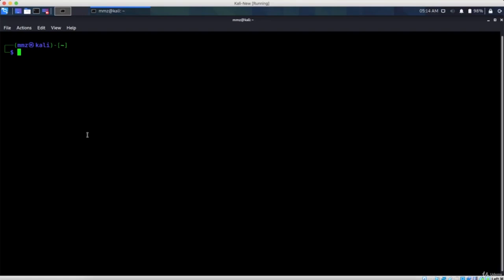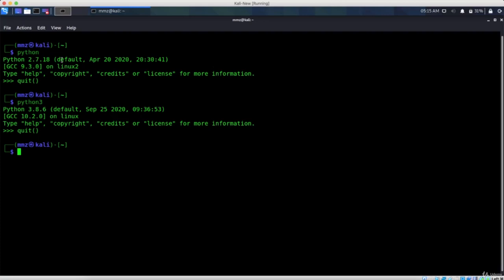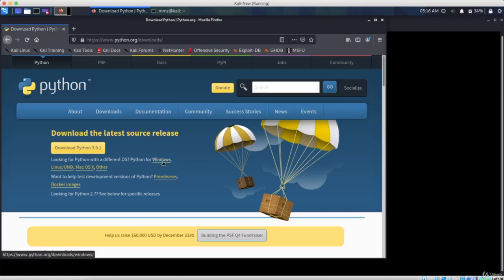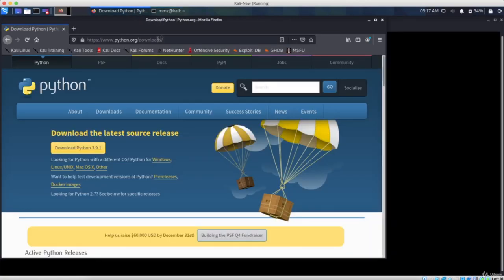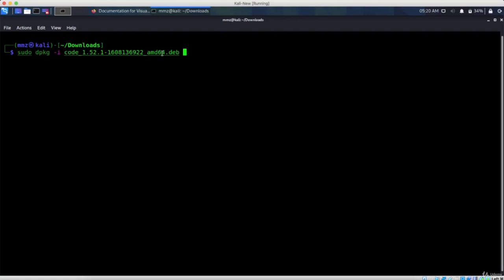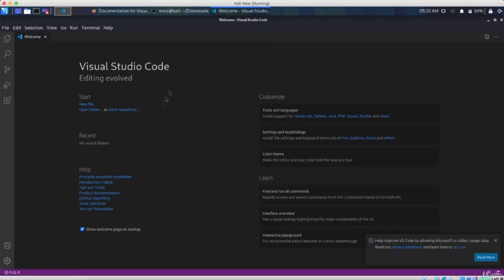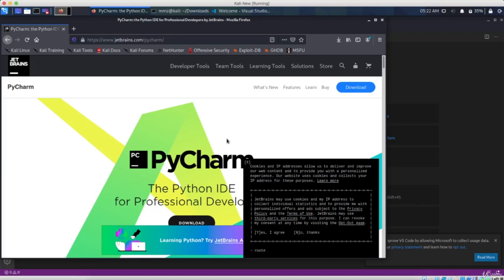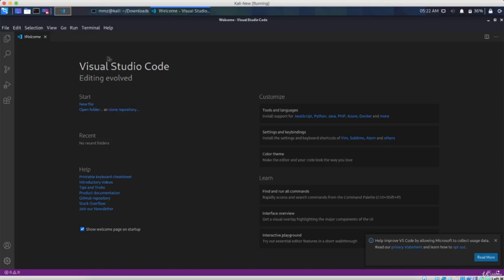3. Learn Python From the Scratch 001 Setup and Install Python